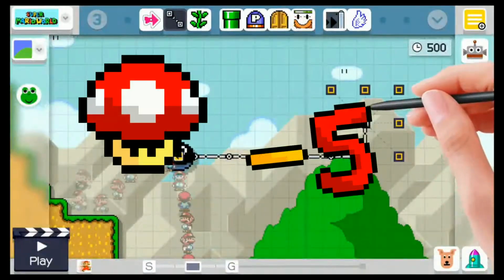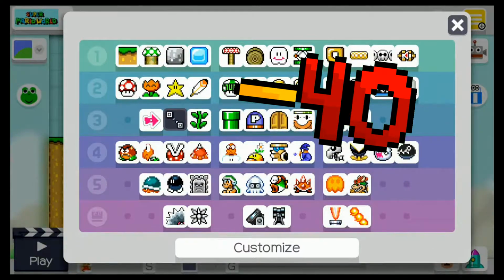Super Mario Maker - Logan v. Brandon Round 1 Results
Welcome all to the Super Mario Maker - Logan v. Brandon series. In this series, my brother and I will build difficult levels for each other and play them.

I did it! I finally have the Results video for Round 1 of Logan v. Brandon! I am sorry it took me so long. I was trying to think of a point system that will help me decide who wins each round. I finally have it, the point system is explained in the video and I use it to decide the winner. In conclusion, I won by 307 points. Also, do you like the spritework in this video. I made it myself :)

LINKS & OTHER POINTS OF ACCESS

"Brandon's Torture" 106E 0000 03A1 2A8A
"Logan vs. Brandon Level 1" 7C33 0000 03A1 2D12

MUSIC

Mario & Luigi: Superstar Saga DX - Minigame (Paper Jam) by Nintendo